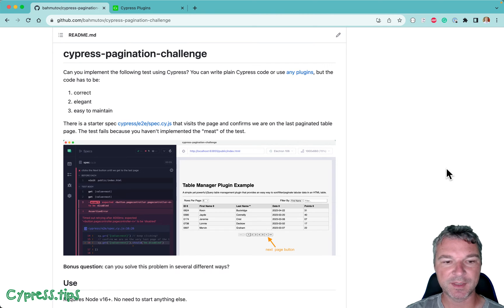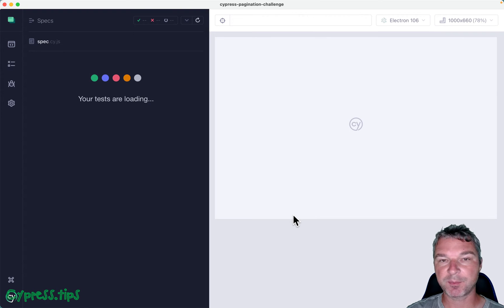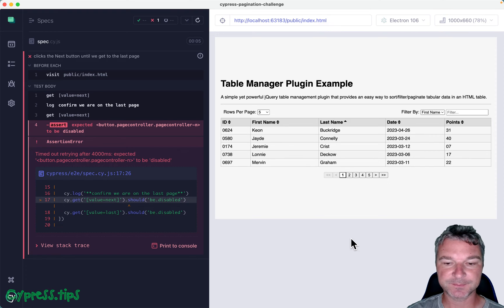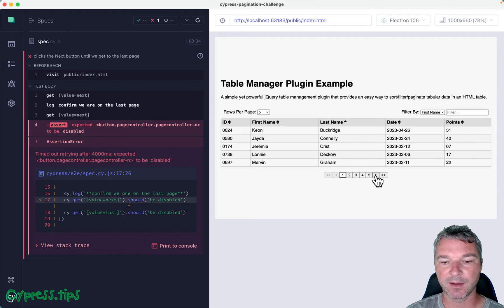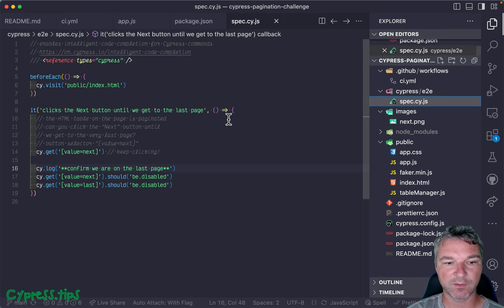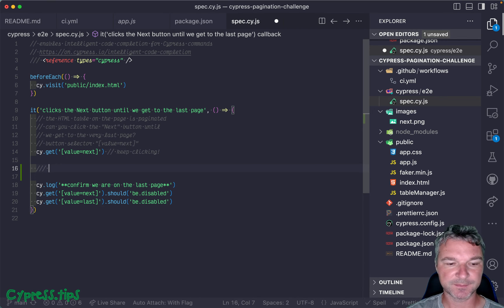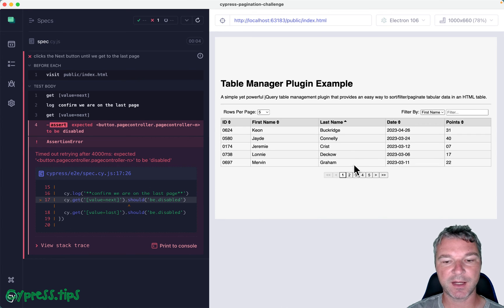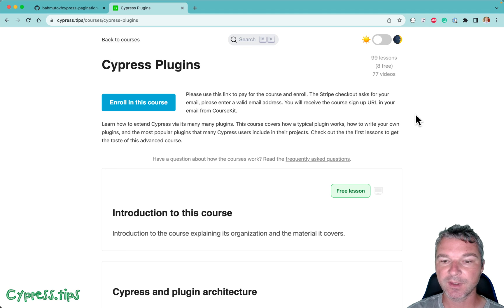Cypress Pagination Challenge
I have set up a small web example to challenge you to write a Cypress test. Can you click on the "Next" button until you get to the last page of the data table using plain Cypress syntax or any plugins? and try your hand at writing Cypress tests. I will start announcing my solutions in September by posting them as lessons to my "Cypress Plugins" course first and then making them public after a few days. Can you come up with a better solution? I am sure you can try!